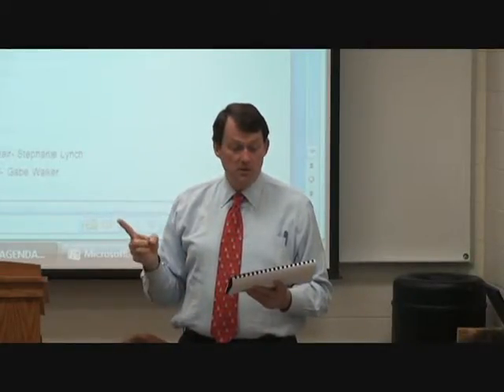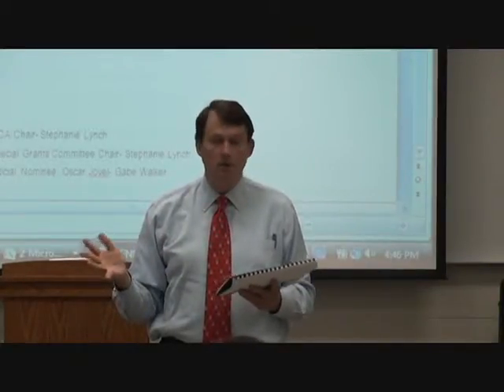VCU SGA Senate Meeting 11/23/09 part 5 of 9